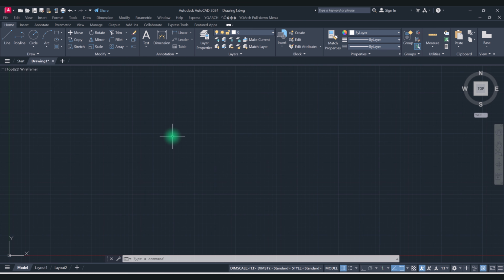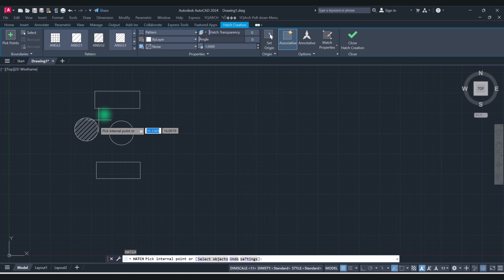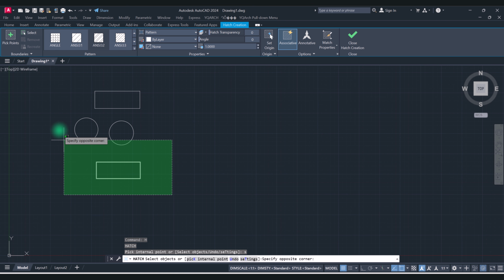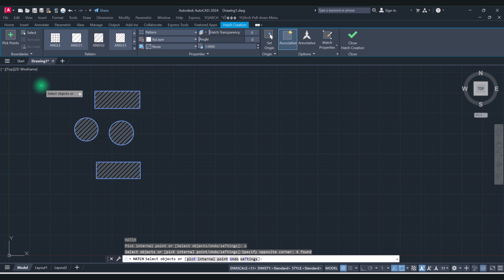How to use Hatch for Multiple Objects in AutoCAD